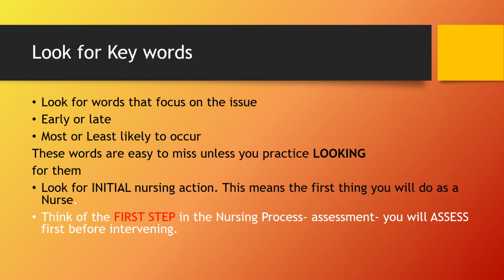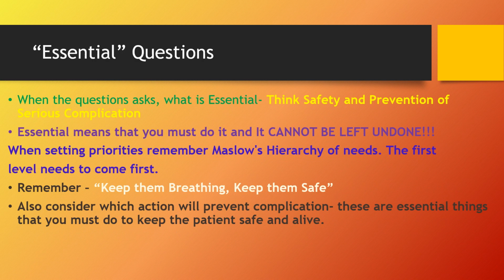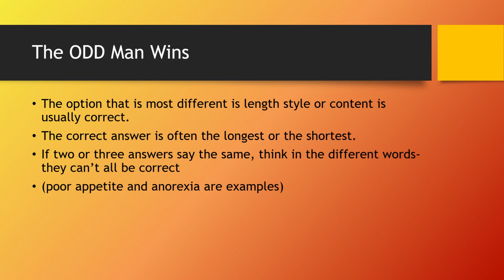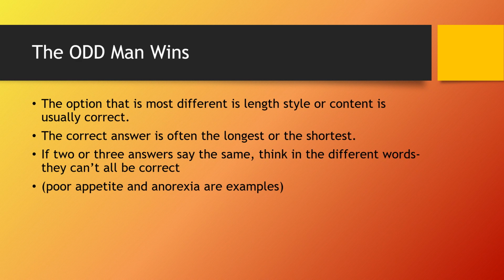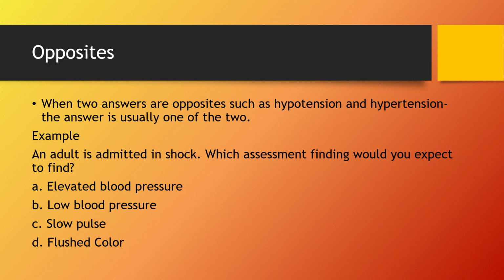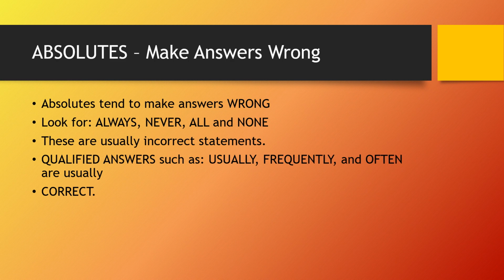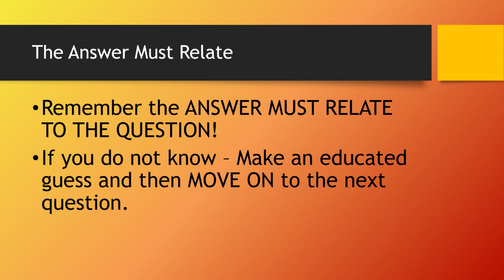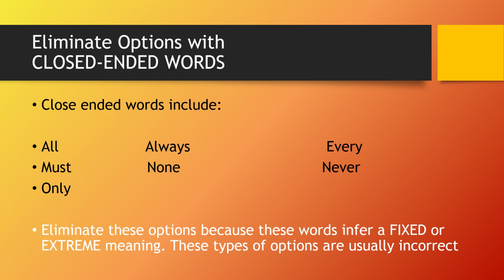Boot Camp Nur 2119 Test Taking Strategies 101